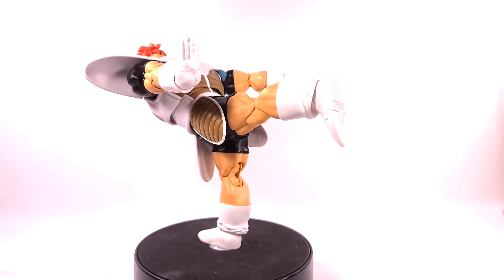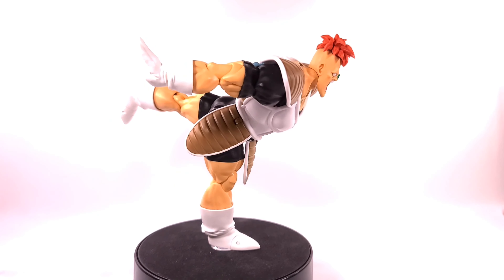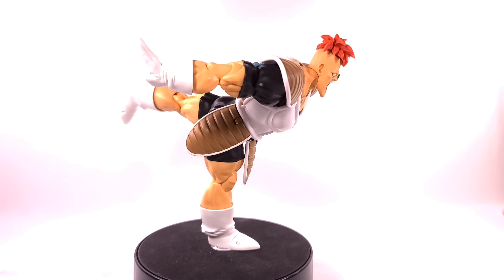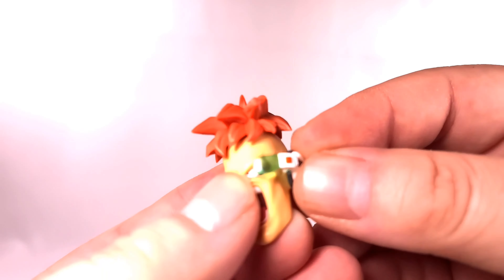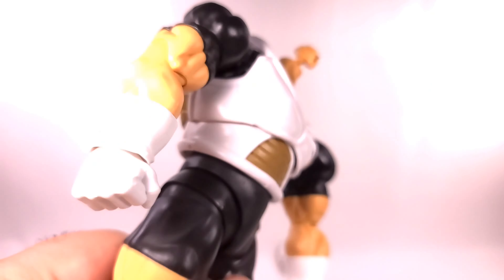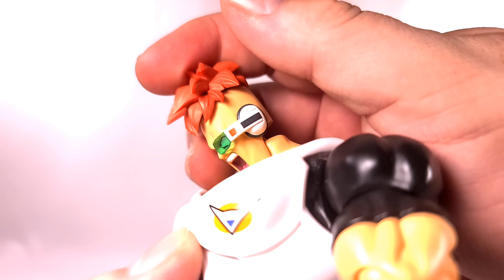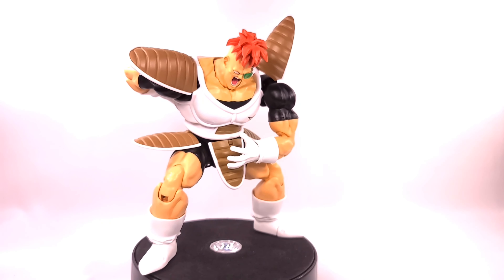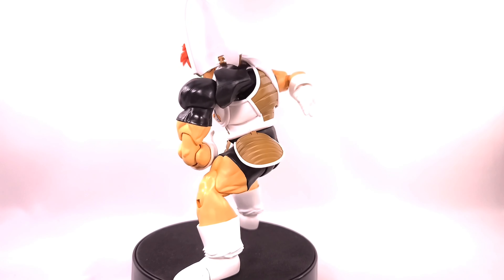SHFIGUARTS RECOOME FIGURE REVIEW